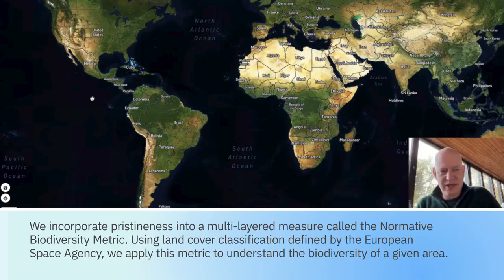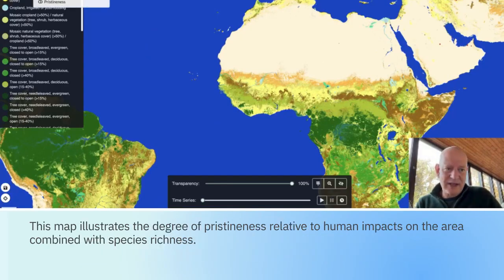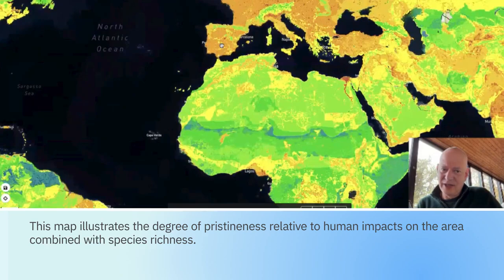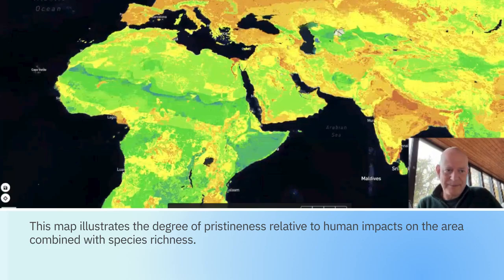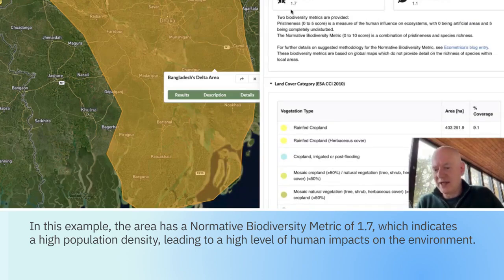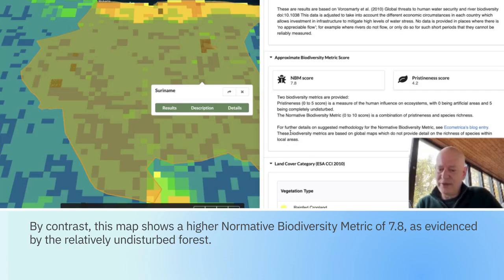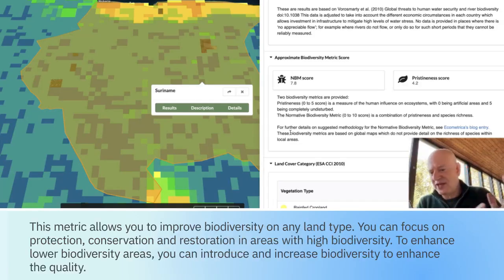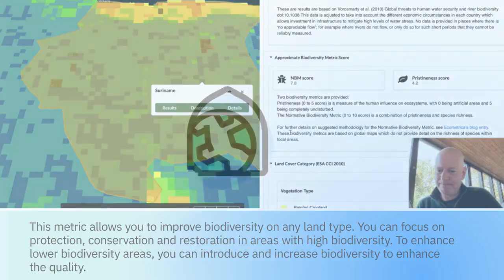Mapping Nature’s Value_ Assessing Ecosystems With NBS Metrics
In this data-driven analysis, EcoOnline’s Richard Tipper introduces the Normative Biodiversity Metric (NBM), a tool designed to map the pristineness of ecosystems worldwide. Discover how understanding ecosystem integrity—from undisturbed forests to human-impacted landscapes—can guide sustainable decision-making and support Nature-Based Solutions (NBS). This video demonstrates how NBM provides valuable insights into the biodiversity of various regions, helping prevent further ecosystem degradation and maximise the protective benefits of nature in climate adaptation.